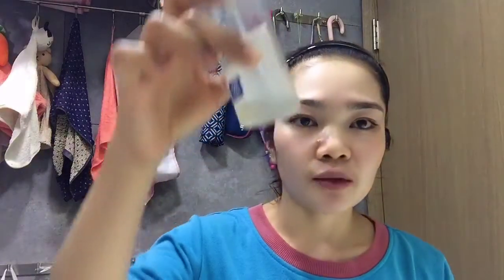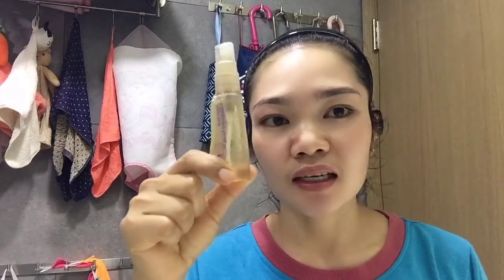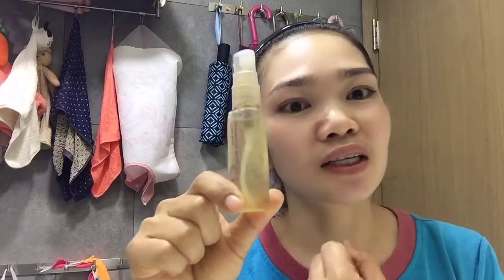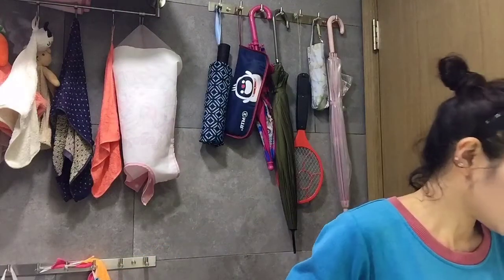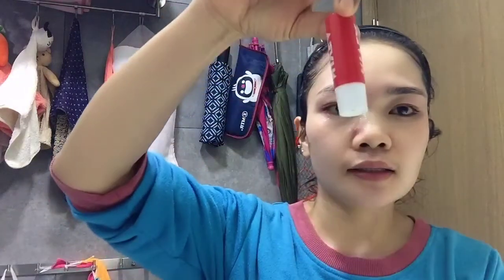btsarmy shows bareface & shares skincare tips for flawless skin like an idol bts PT.(1)